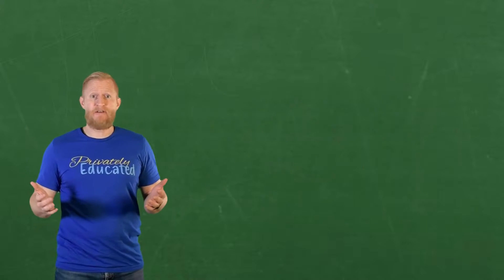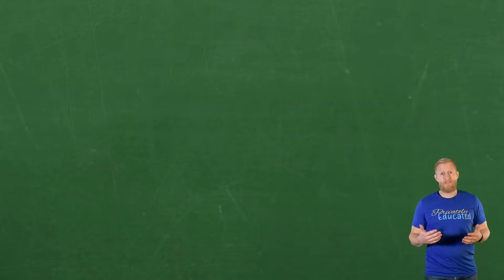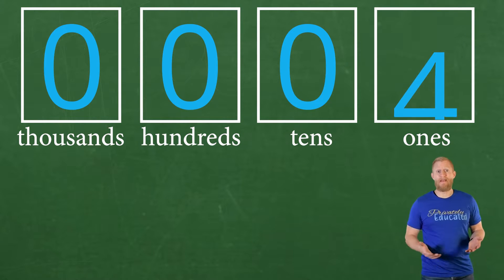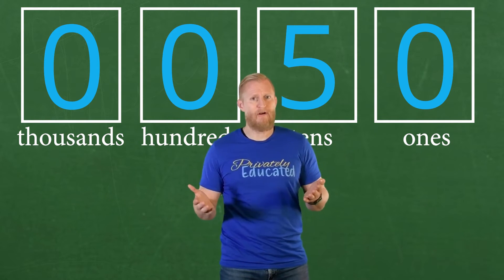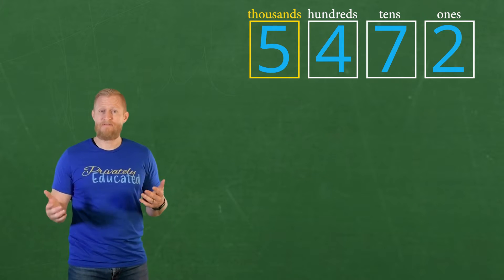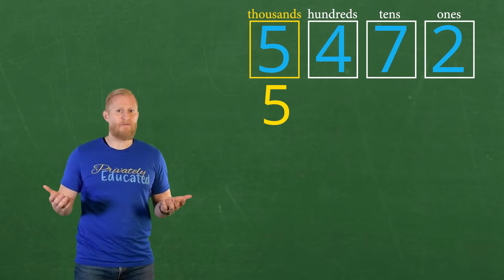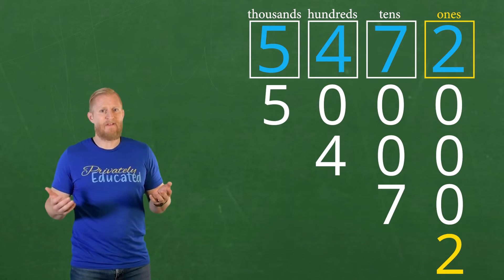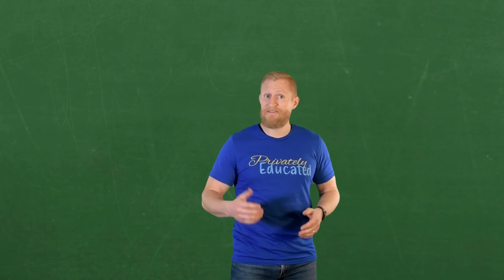Place Value - step 2 - elementary school math - math for kids - ixl math ixl.com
for self paced lessons, math help, and art tips for kids. Let us know if there is a math concept video you'd like to see for your child in the comments below.